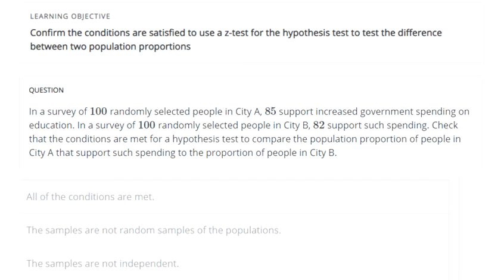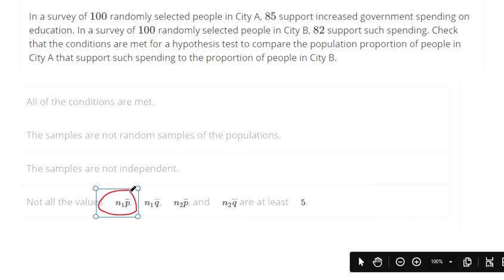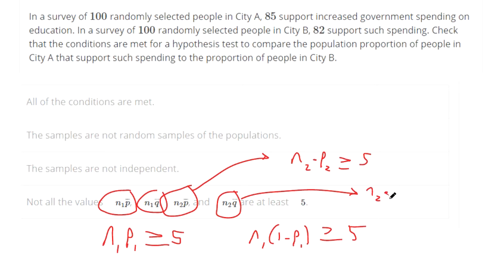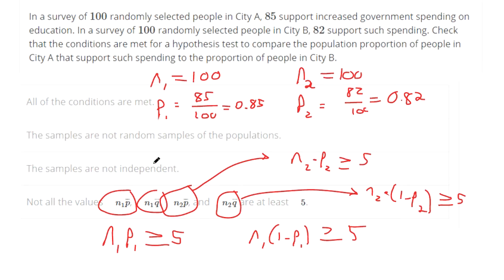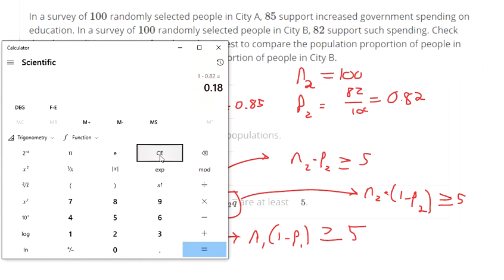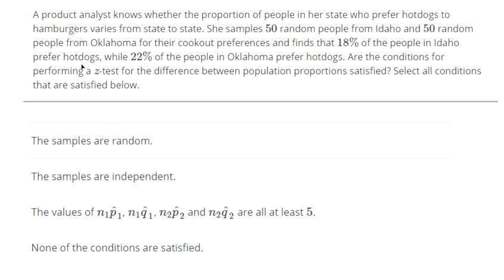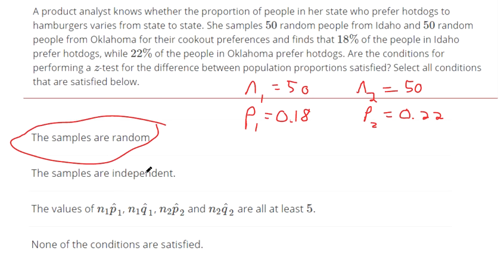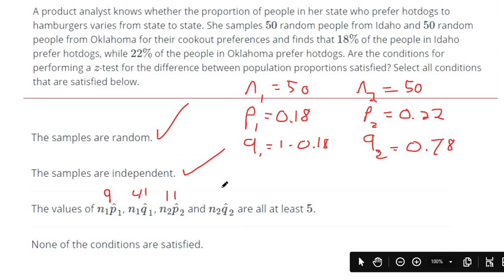Confirm the conditions are satisfied to use a z test for the hypothesis test to test the difference